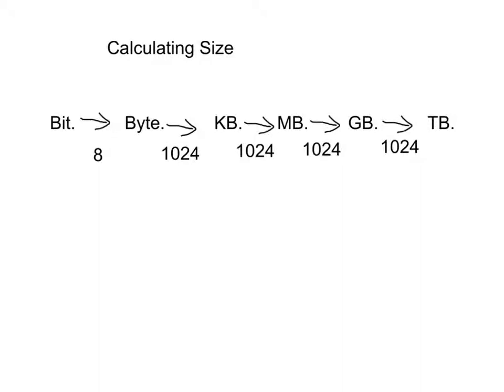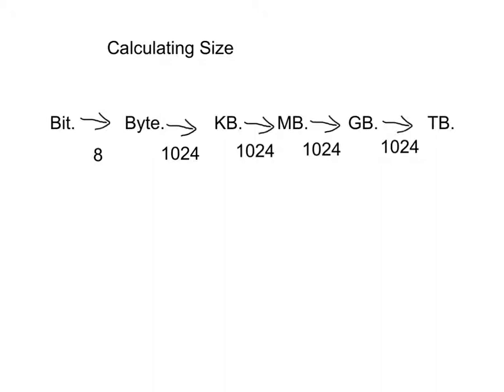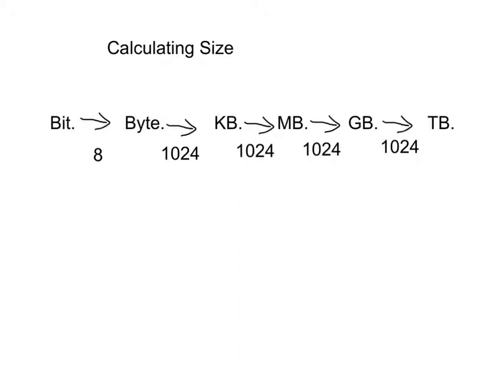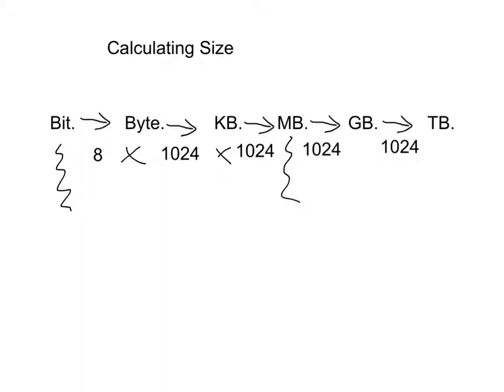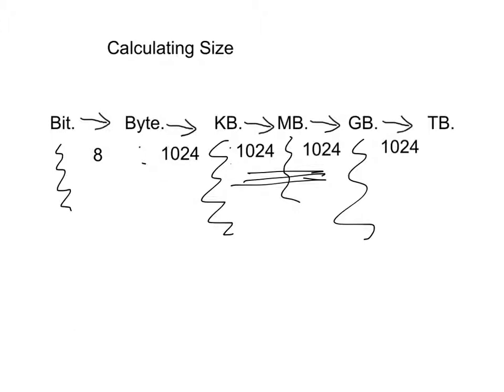Calculating the Relative Size of Memory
A simple technique for working out the relative sizes of computer memory without getting confused